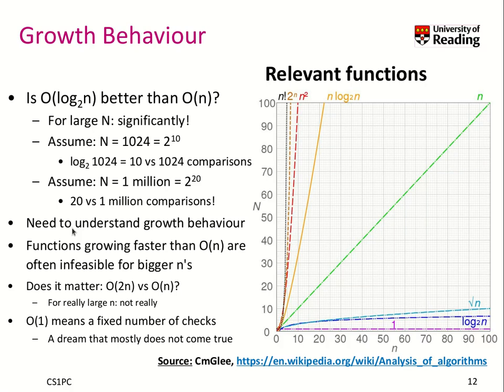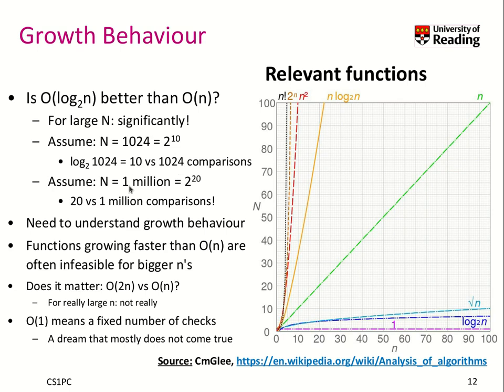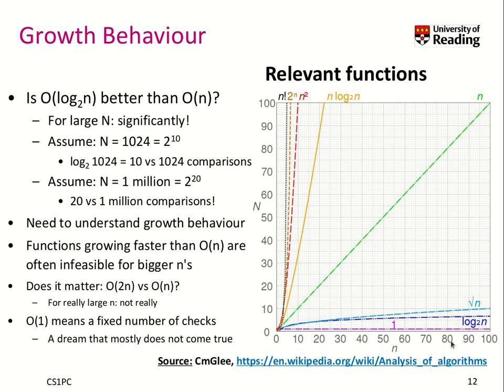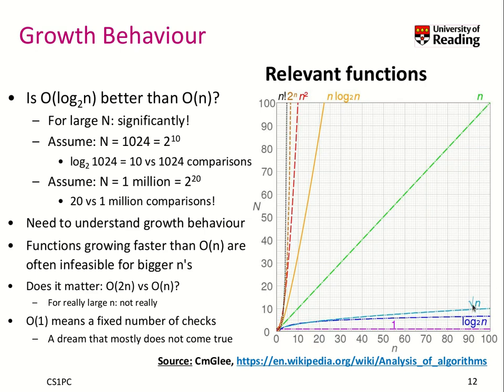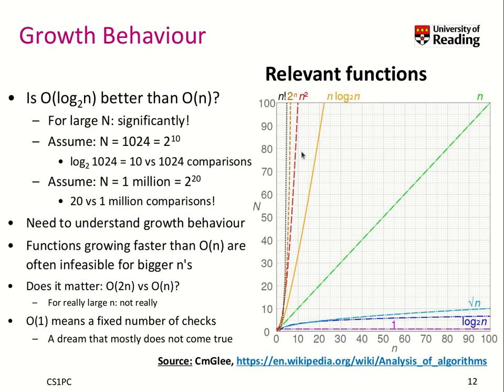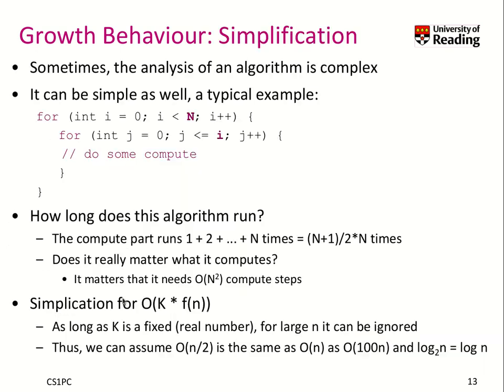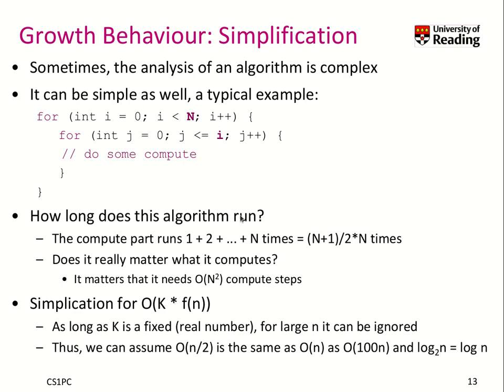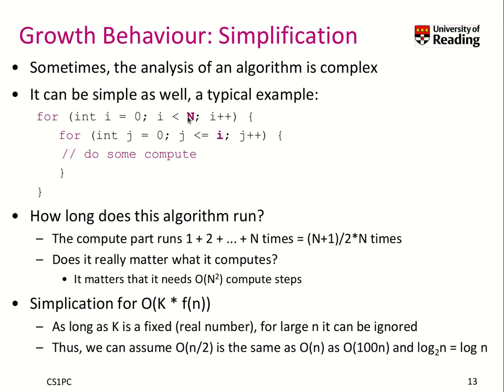Week 8-2-4 Growth Behavior